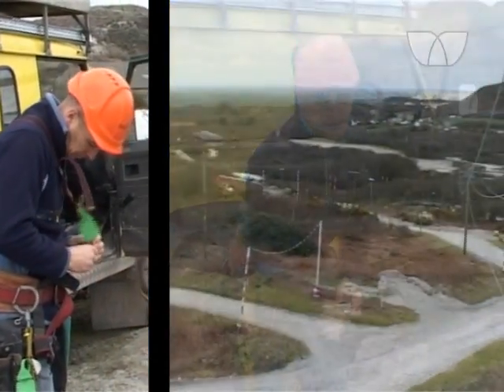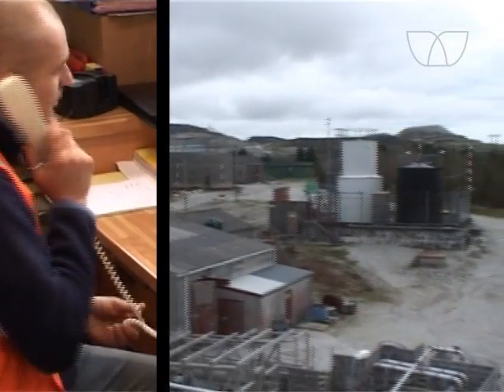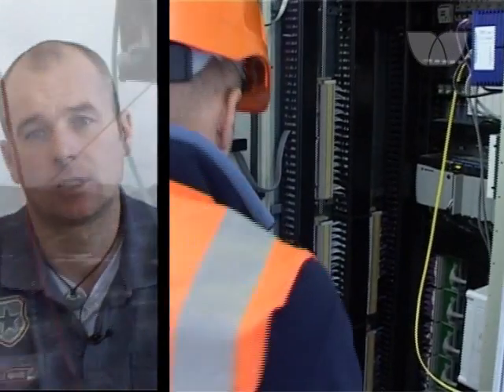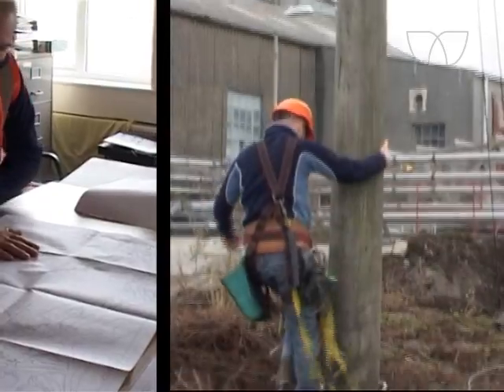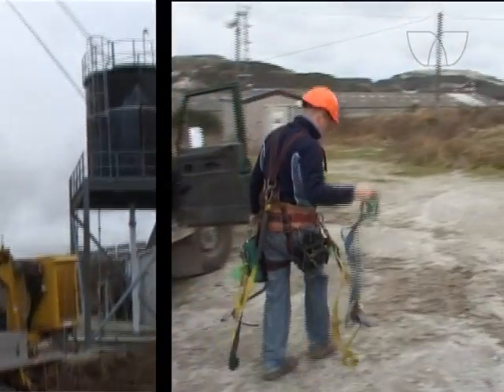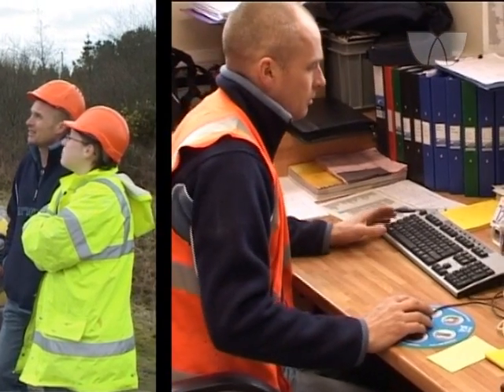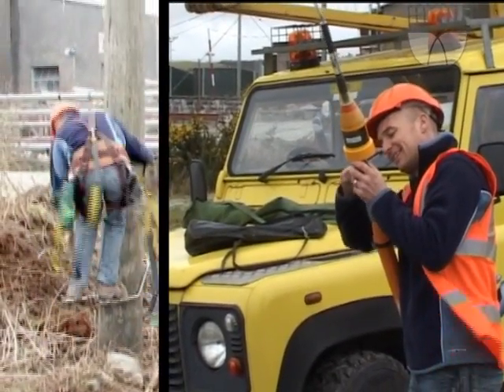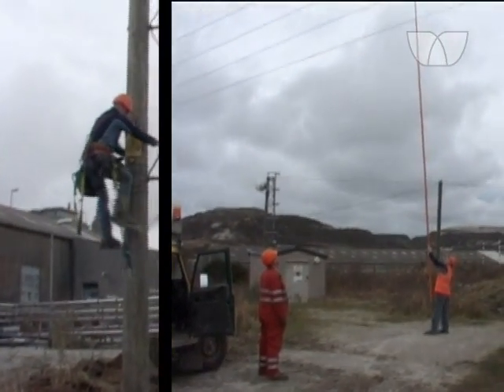Electrical Technician - Career Information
Electrical Engineer as a Career